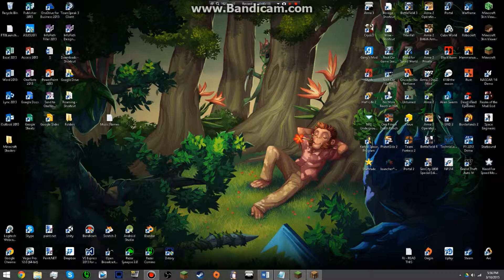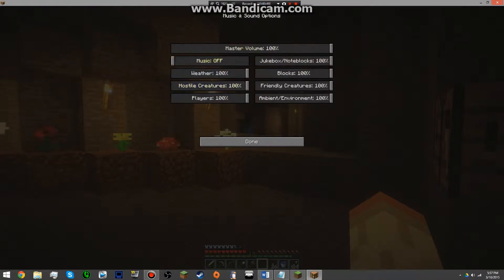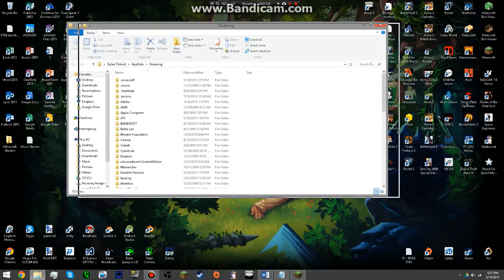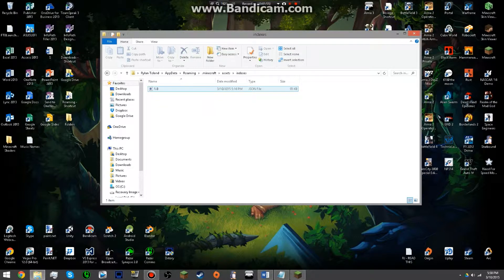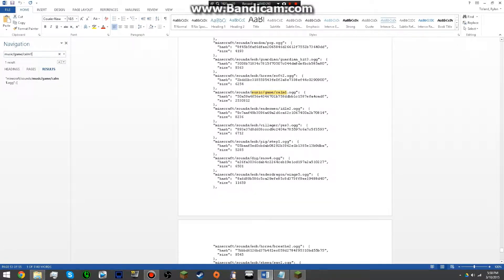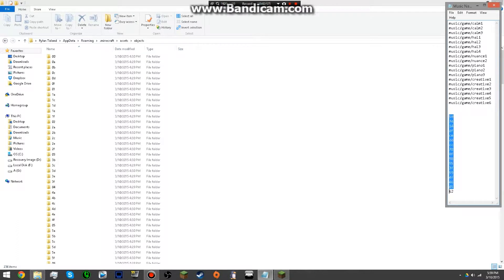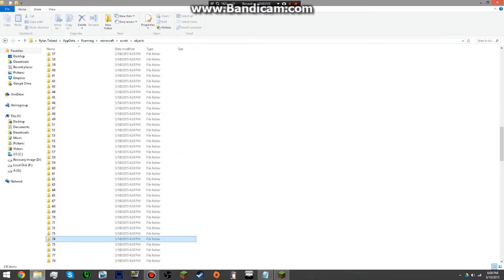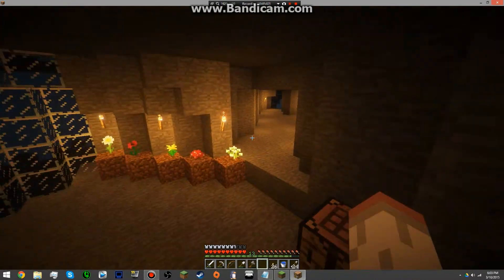How To Fix Music bug in Minecraft 1.8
File names:
50
74
14
df
ce
dd
cc
78
0f
98
95
3f
59
4f
46
45
62

Get partnered on youtube!